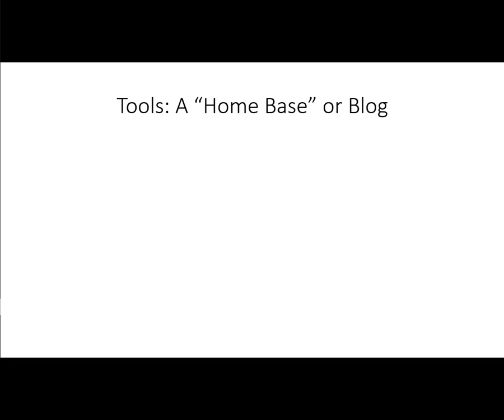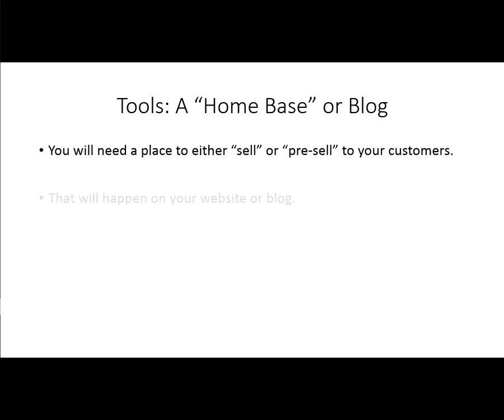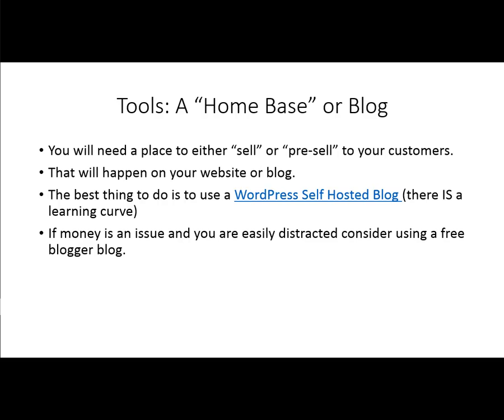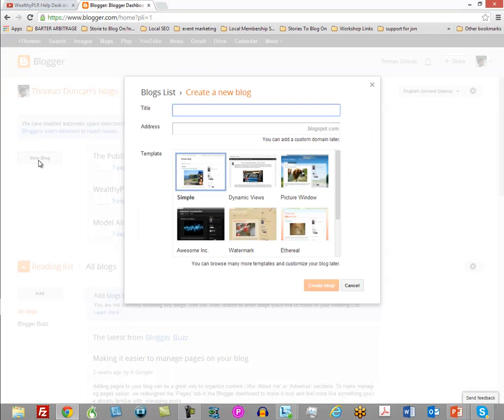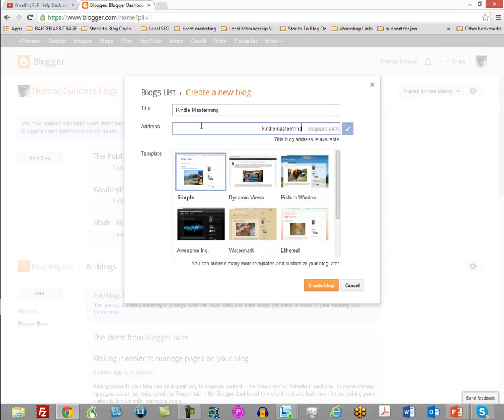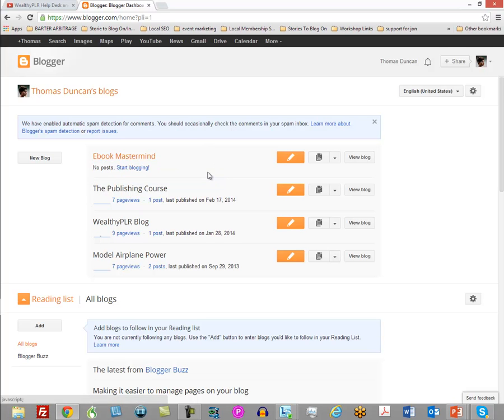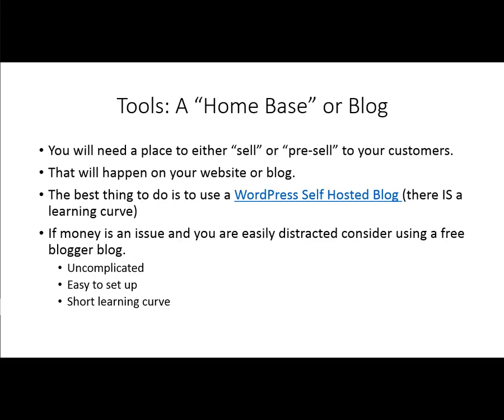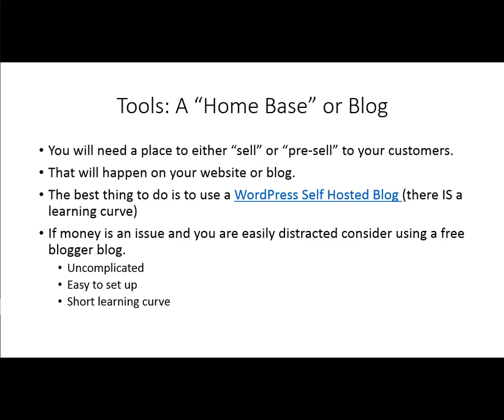03 Home Based Blogging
About Course:
Newbie Traffic System-Learn this is a FREE video course. Very few people know this strategy so far.